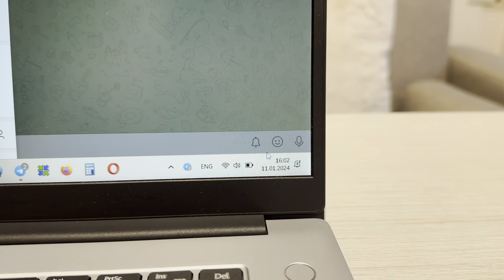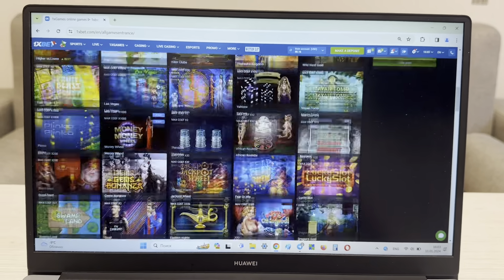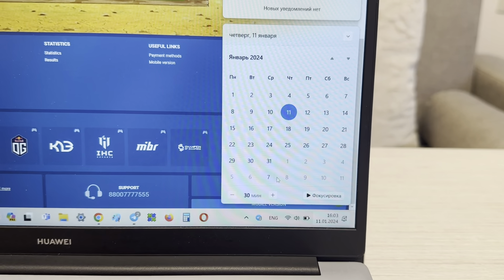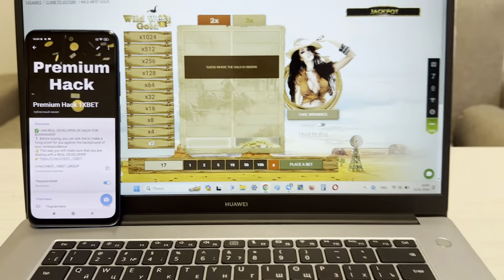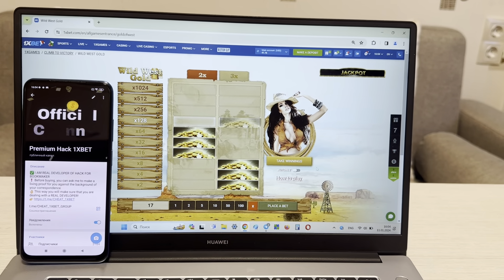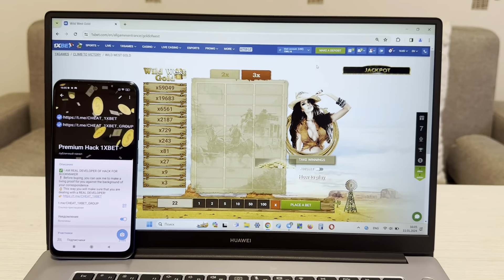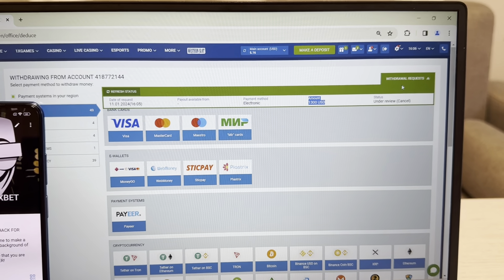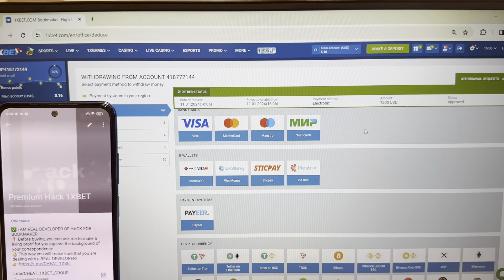100% WIN MONEY WITH HACK FOR ONLINE GAME WILD WEST GOLD FOR 1XBET!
It's for sure enchanting. The cheat provides an opportunity to me to correctly work readily and I can not worry that I will lose the bet. On portal 1xBET endlessly presses money to account balance. Bot WILD WEST GOLD brings a profit in 10 out of 10 of games. See this video to the end to understand just how it is functioning. So, has been released new edition bot WILD WEST GOLD. my telegram account linck for communication